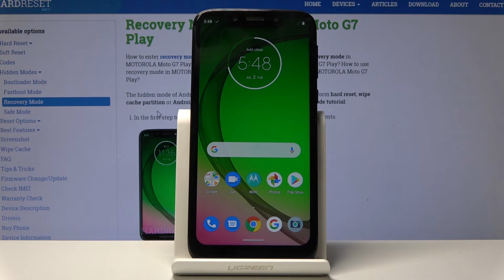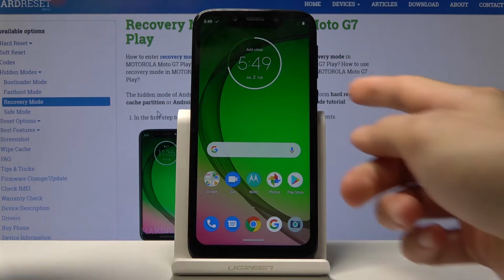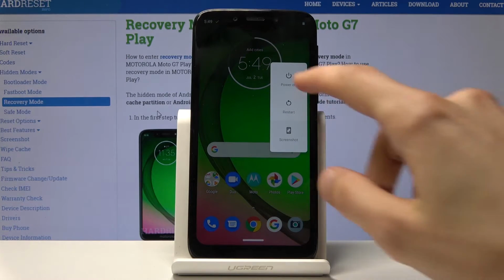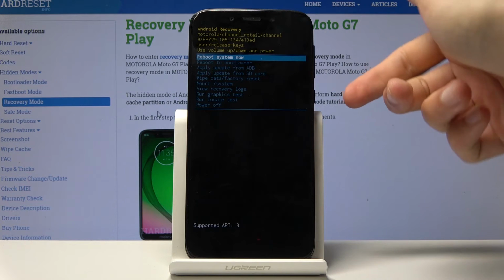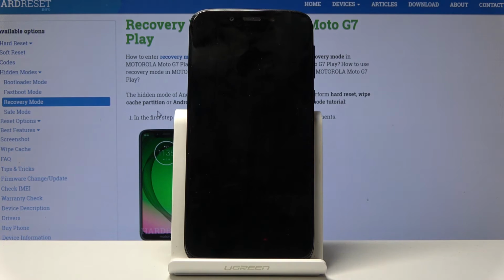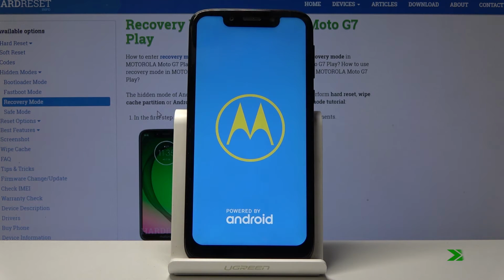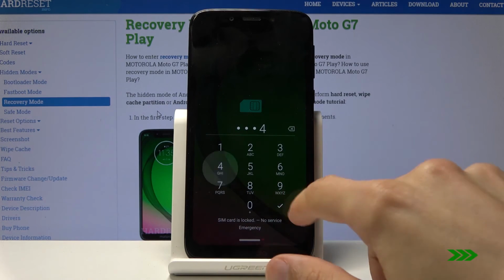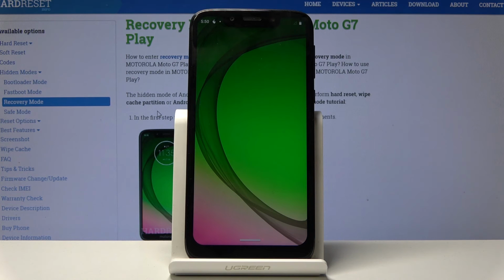How to Open Recovery Mode in Motorola Moto G7 Play - Enable / Exit Recovery Mode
We show you how to open Android System Recovery. Did you know, your Motorola have included hidden system? Recovery system allows to show the most important system information, you can also switch on or off a couple of useful tools, like: update android, clear data, wipe cache partition and a lot of more. Let’s discover the assigned combination of keys and get access to Recovery mode smoothly.